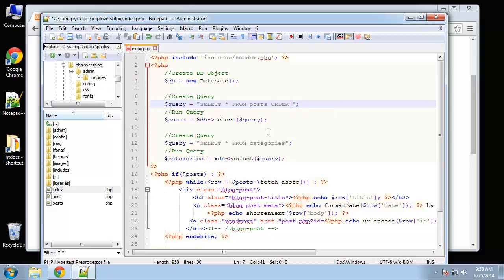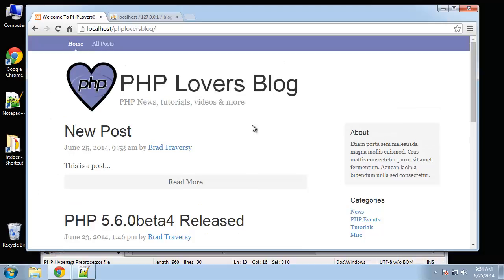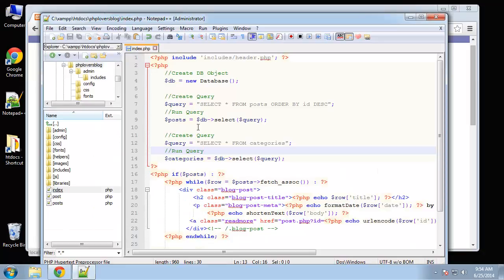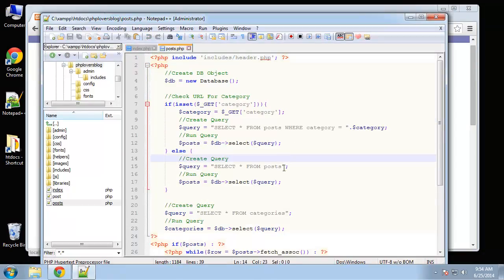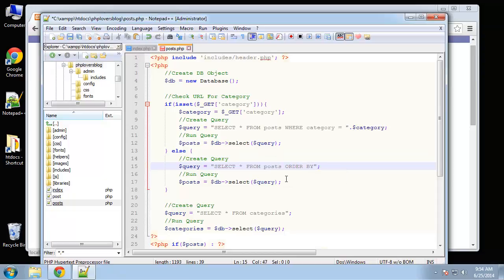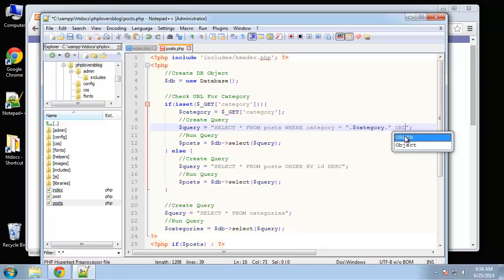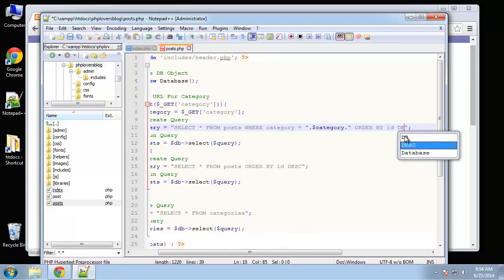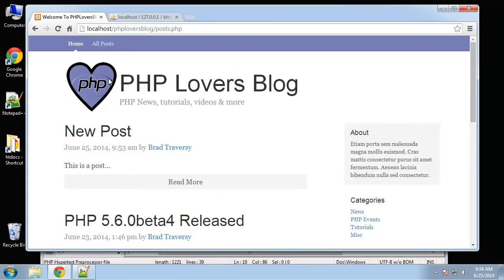Learn how to create a PHP Lovers Blog using PHP and MySQL - Part 8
This video will show you how to update and delete the post using admin area.